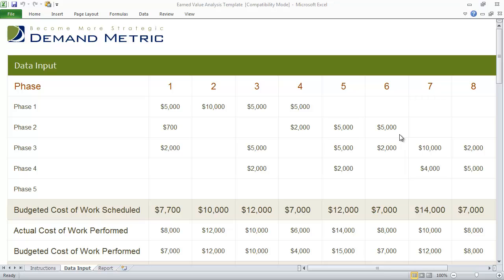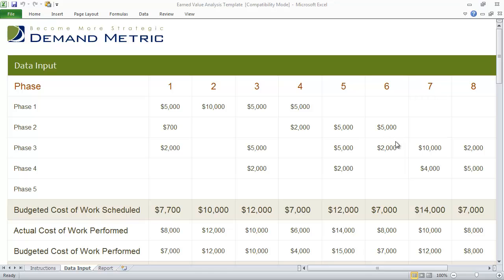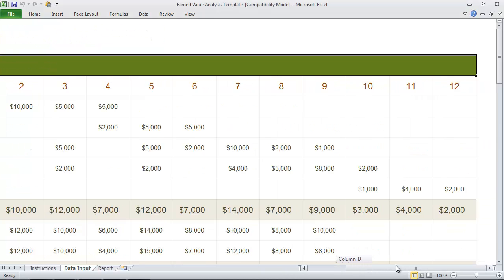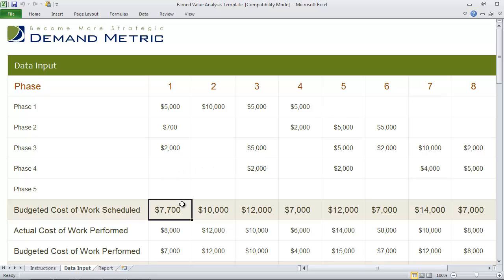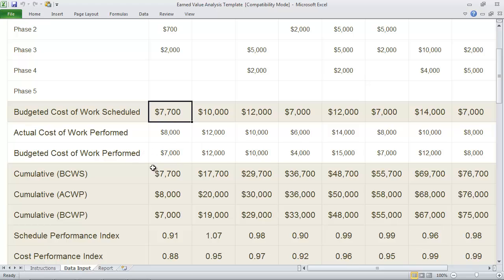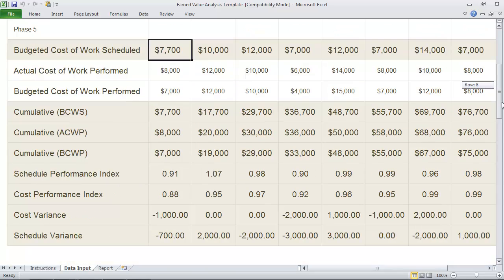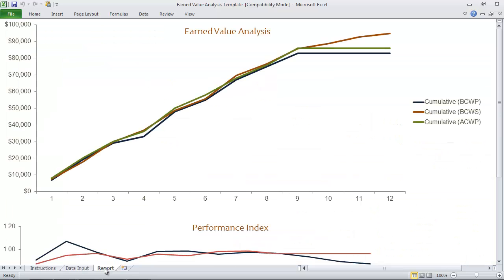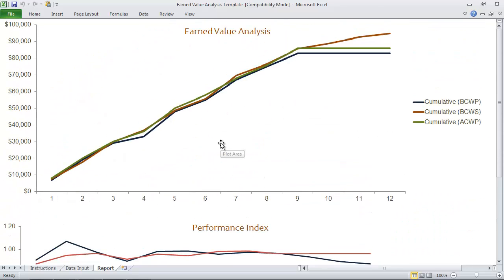Earned Value Analysis Template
You are trying to measure project performance and progress by scope, schedule and cost.